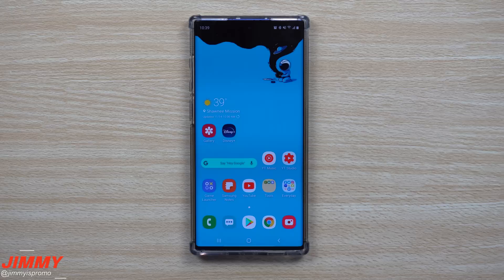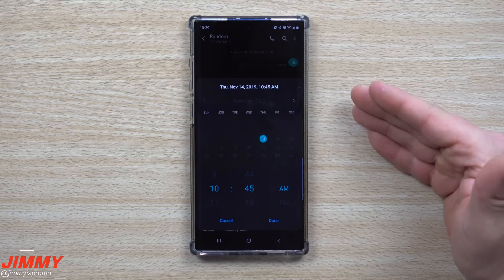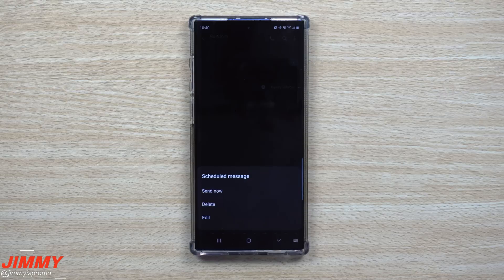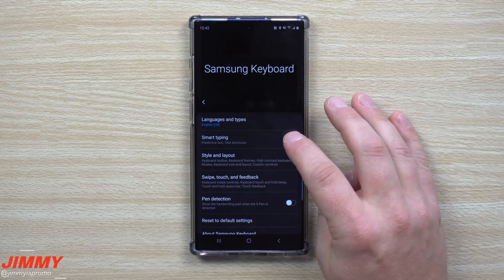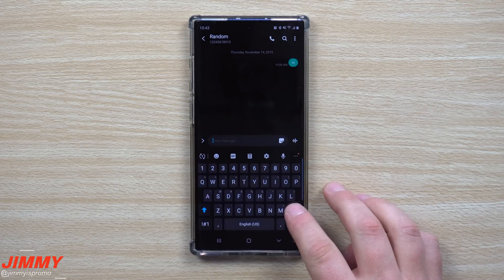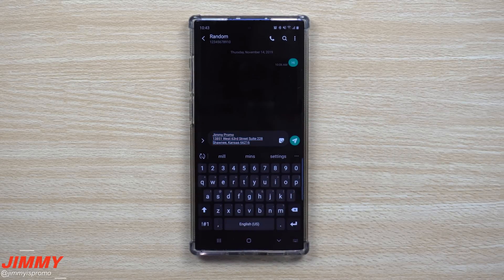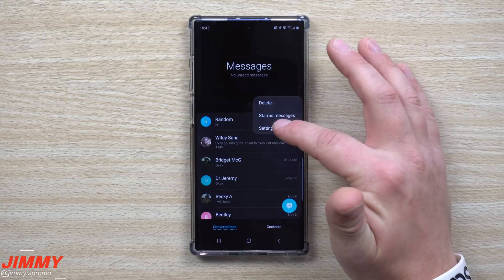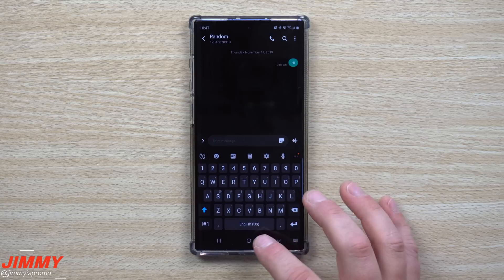3 Underrated Features In SAMSUNG MESSAGES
Welcome to the home of the best How-to guides for your Samsung Galaxy needs. In today's video, we will go over 3 features that are Underrated inside of Samsung Messages. The stock messaging app is what most choose and love. But do you use these 3 features?